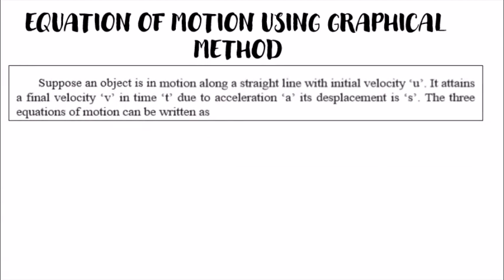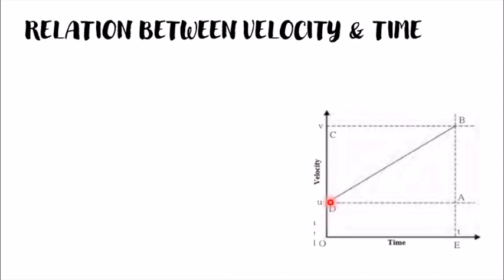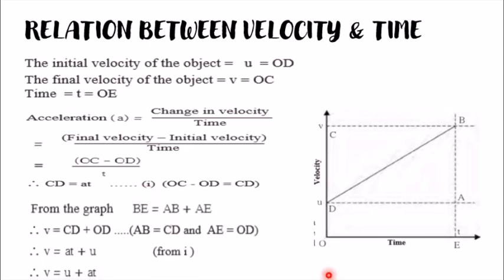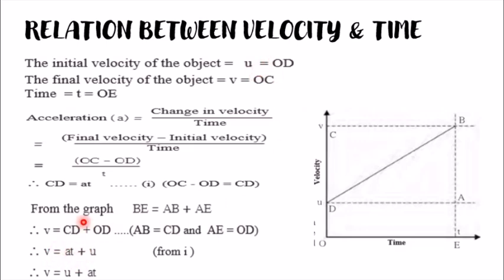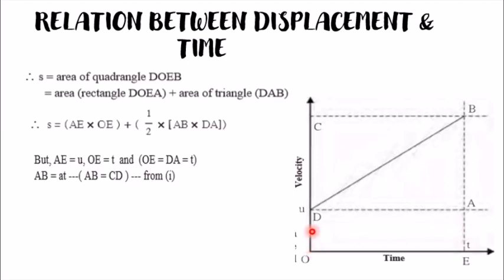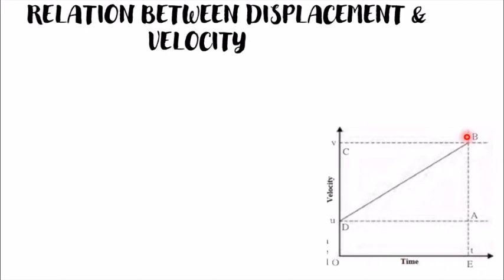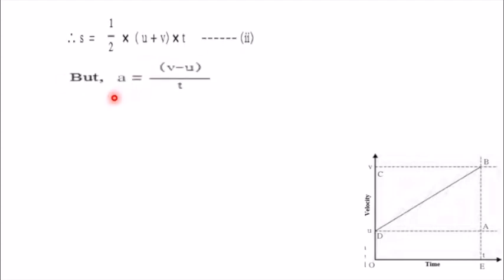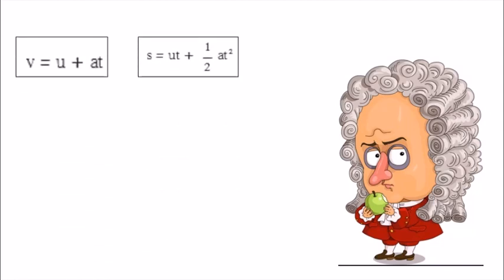Std IX (Class 9) / Maharashtra Board / Science / Laws of Motion – Part 4